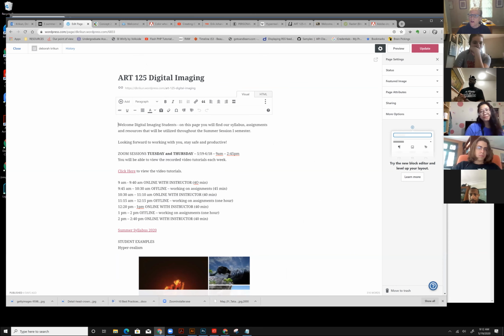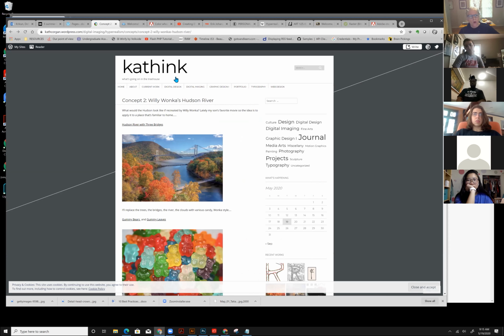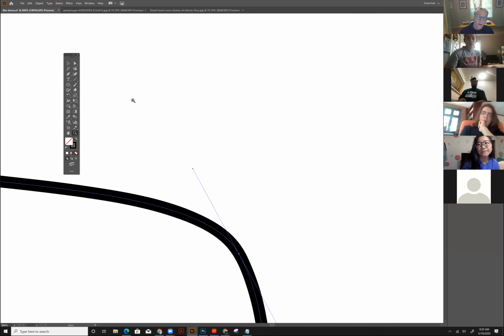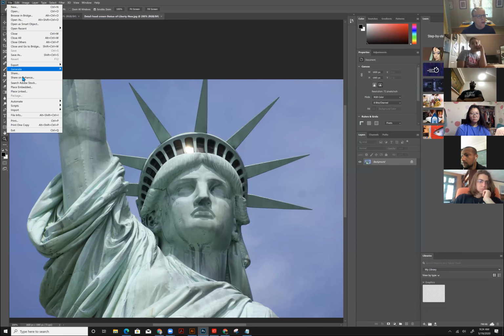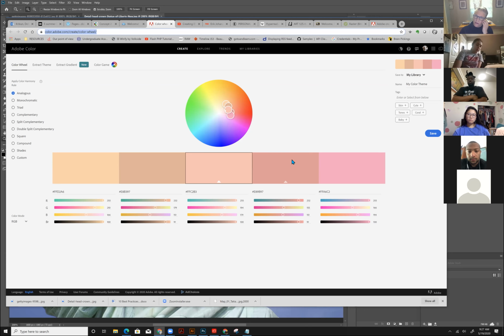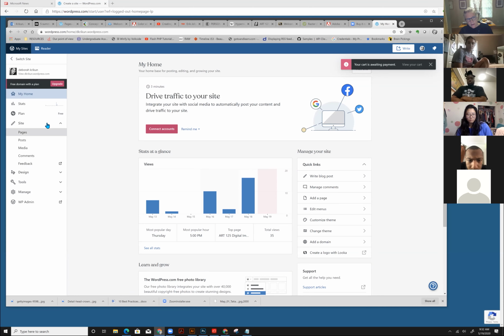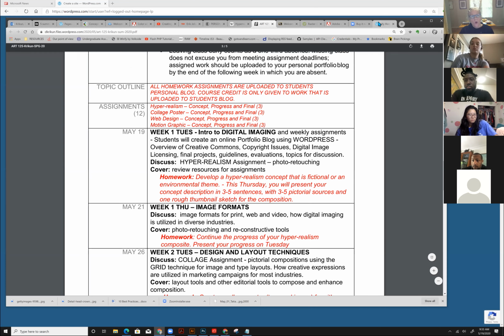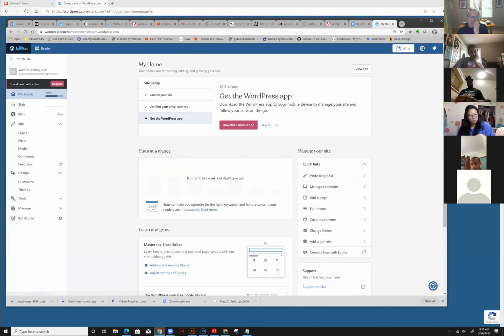Digital Imaging Session 1A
In this video we discuss Assignments, Wordpress and Resources